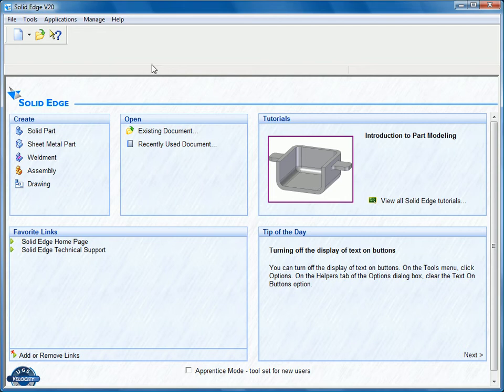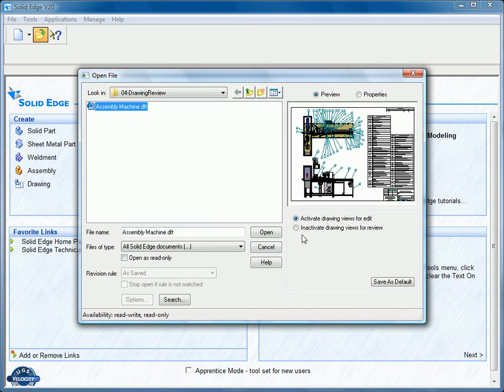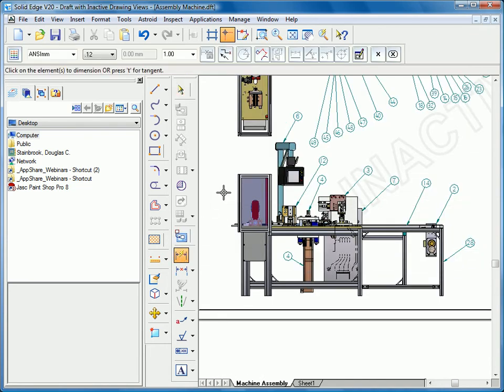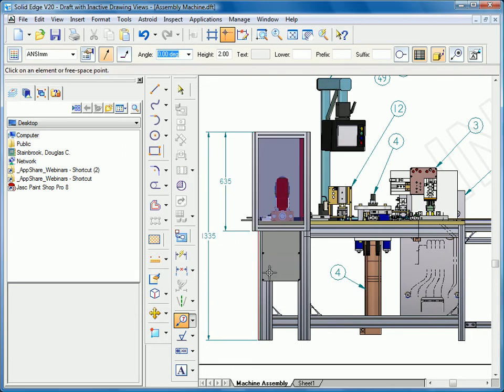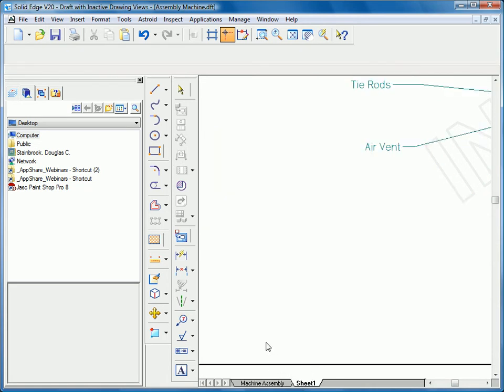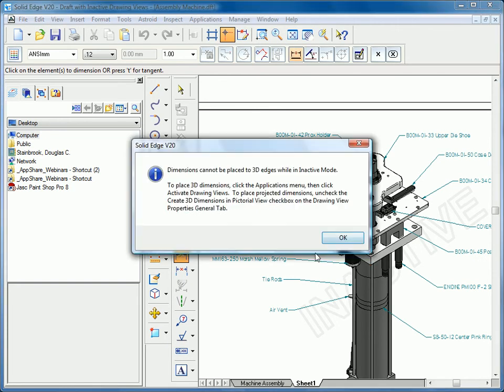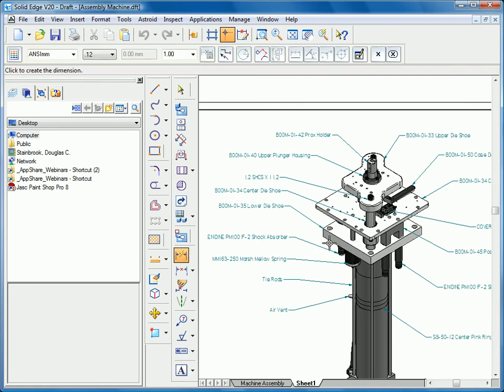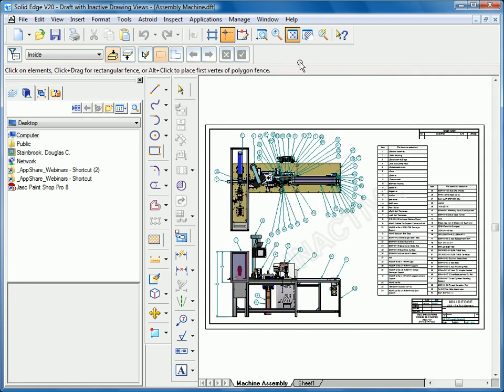solidedgev20 dwg review mode视频资料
solidedge v20 dwg review mode视频